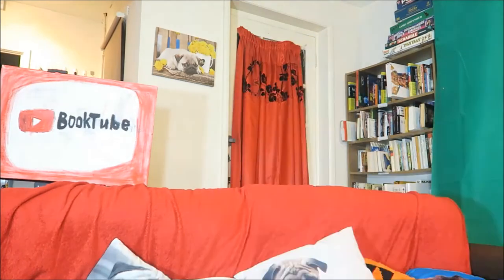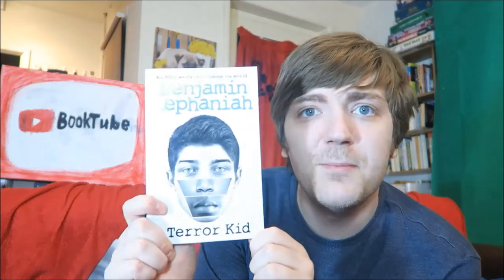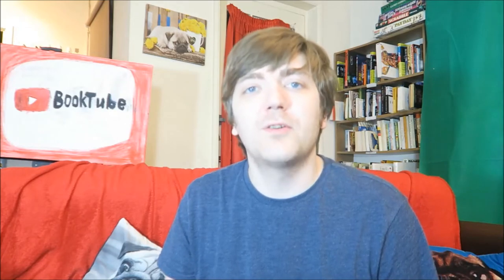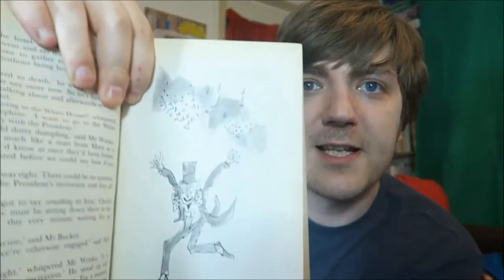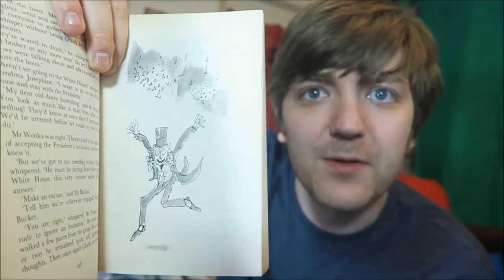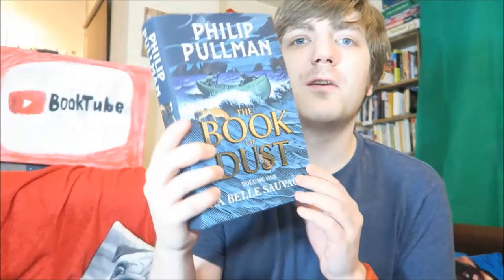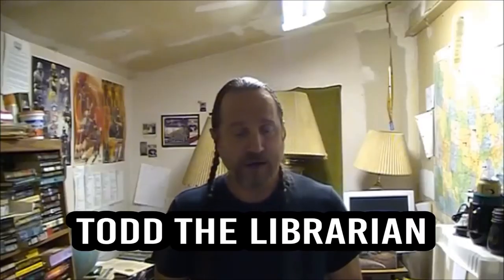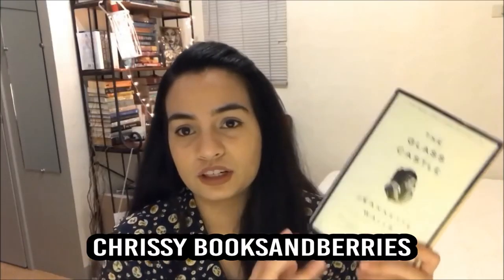The Bookshelf Scavenger Hunt!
This was fun but also stressful. It also took me forever to put all of the books away.

BOOKS MENTIONED:
Benjamin Zephaniah - Terror Kid
Herman Melville - Moby Dick
Arthur Waley - Chinese Poems
Neil Gaiman - Stardust
Celia Haddon - Cats Behaving Badly
Terry Pratchett - Going Postal
Tao Lin - You Are A Little Bit Happier Than I Am
Roald Dahl - The Complete Adventures of Charlie and Willie Wonka
Philip Pullman - La Belle Sauvage
Anne Frank - The Diary of a Young Girl
Danny Wallace - Charlotte Street
Irvine Welsh - If You Liked School, You'll Love Work
A. C. Crispin - The Hutt Gambit
Sir Arthur Conan Doyle - Rodney Stone
Isaac Asimov - Caves of Steel
Andrew Zurcher - Twelve Nights
Pamela Robertson Pearce and Neil Astley - World Poets

YOUTUBERS MENTIONED:
The Library of Sarah
Todd the Librarian
Kitkatscanread
Chrissy Booksandberries

QUESTIONS:
• Find an author's name or title with the letter Z in it
• Find a classic
• Find a book with a key on it
• Find something on your bookshelf that's not a book
• Find the oldest book on your shelf
• Find a book with a girl on the cover
• Find a book that has an animal in it
• Find a book with a male protagonist
• Find a book with only words on it
• Find a book with illustrations in it
• Find a book with gold lettering
• Find a diary (true or fictional)
• Find a book written by someone with a common name (like Smith)
• Find a book that has a closeup of something on it
• Find a book on your shelf that takes place in the earliest time period
• Find a hardcover book without a jacket
• Find a teal/turquoise colored book
• Find a book with stars on it
• Find a non-YA book